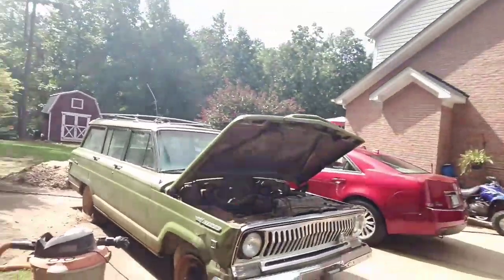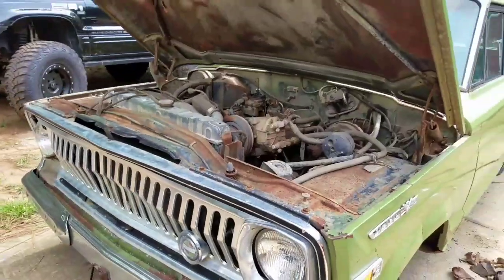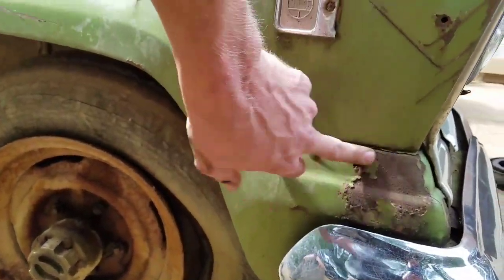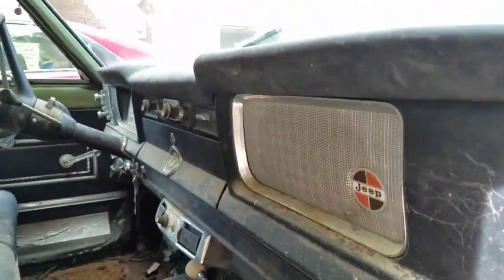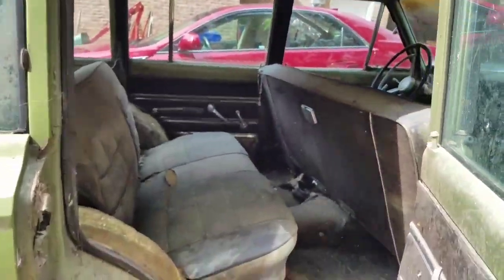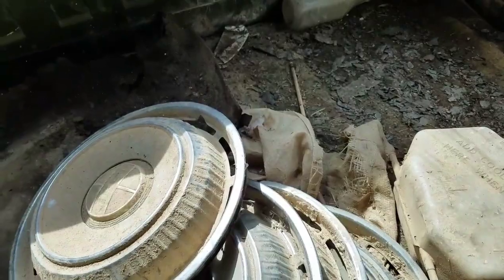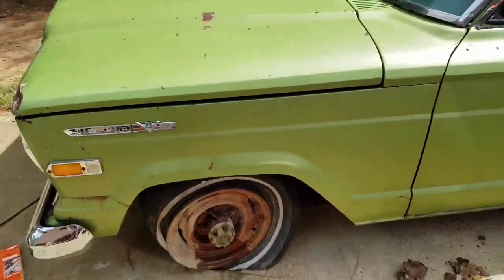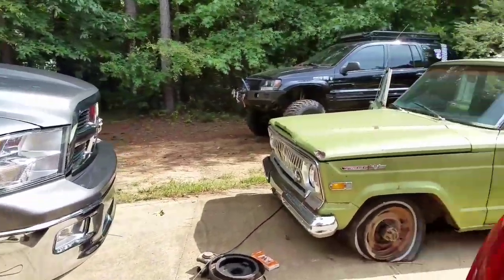1968 Kaiser Jeep Wagoneer FARM find